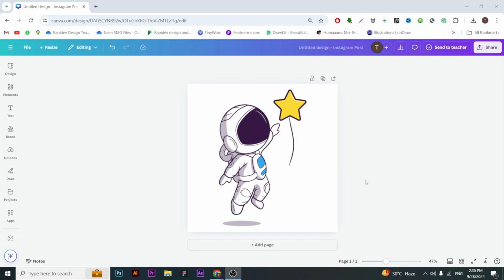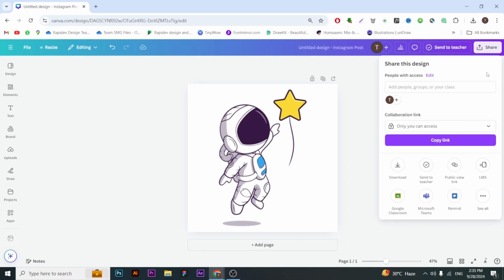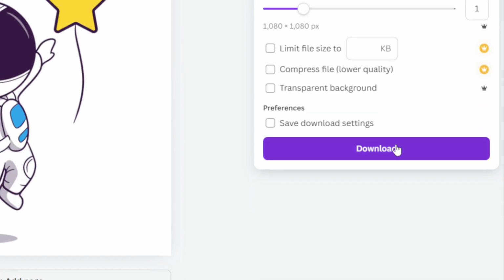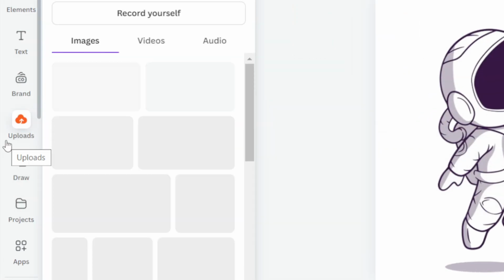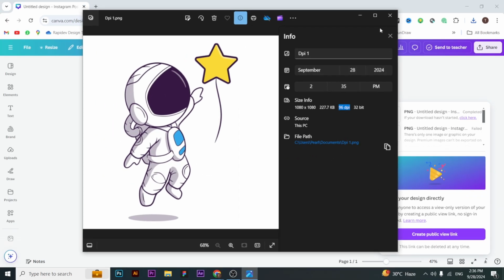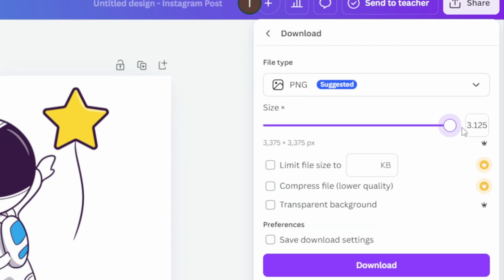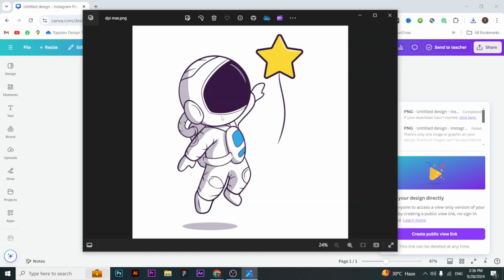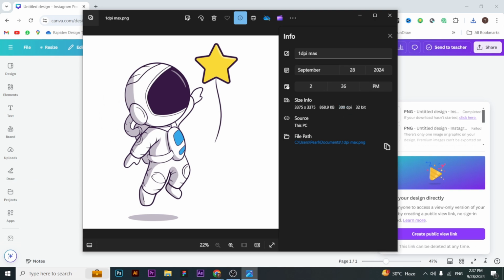How to Create 300 dpi Image in Canva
A quick easy method of how to create 300 dpi image in canva. You can easily apply this method to any of your canva design and can improve dpi from minimum to maximum 300.